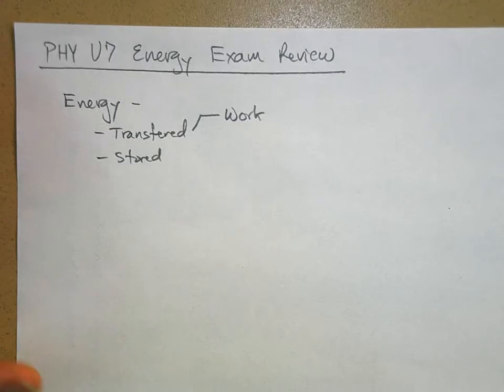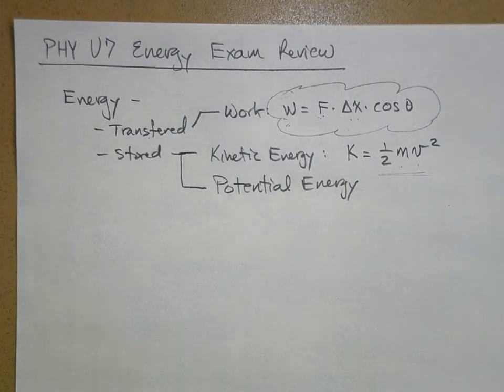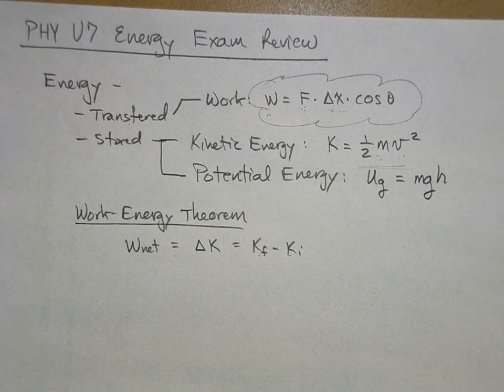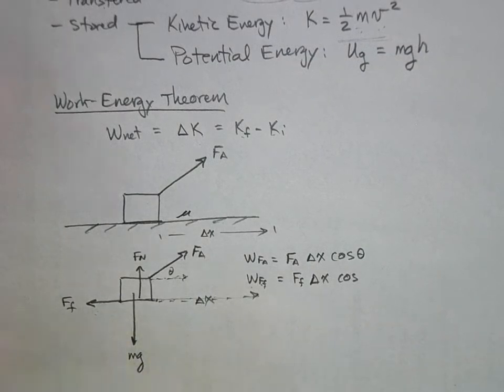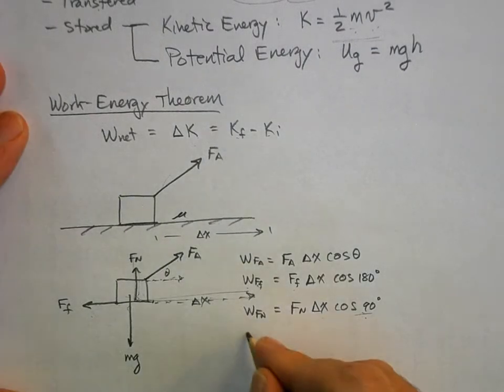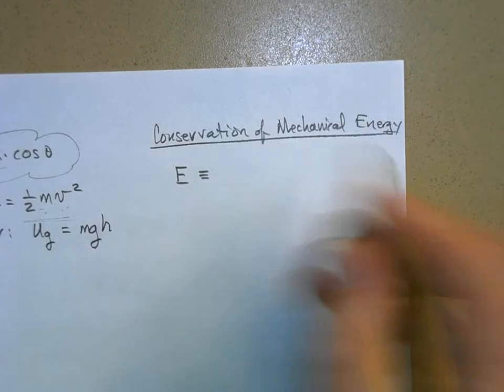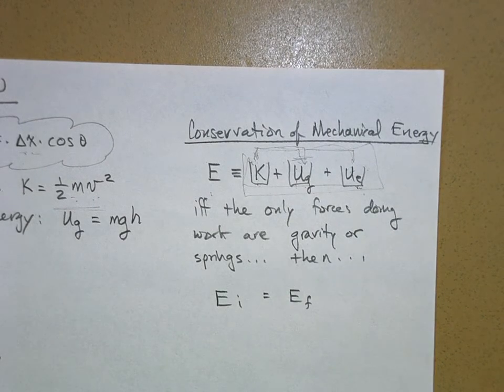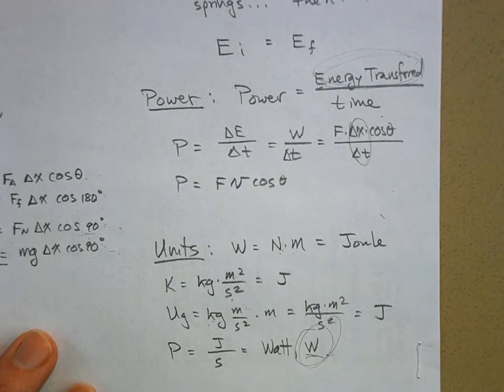PHY U7 Energy Exam Review